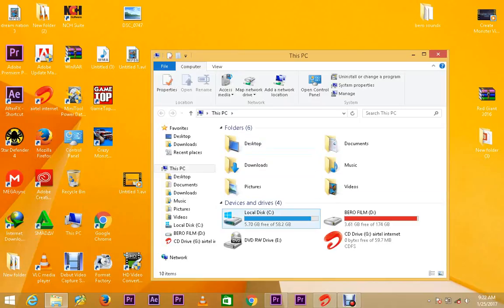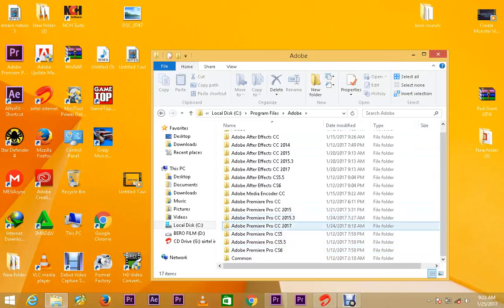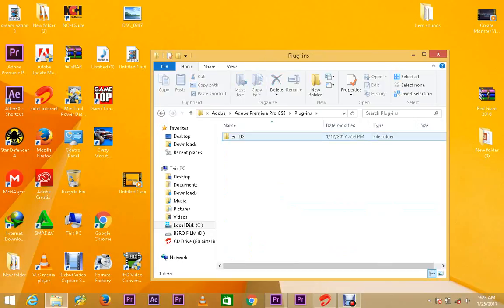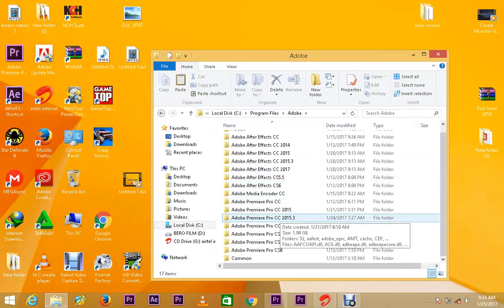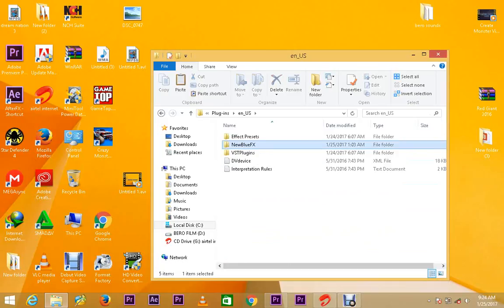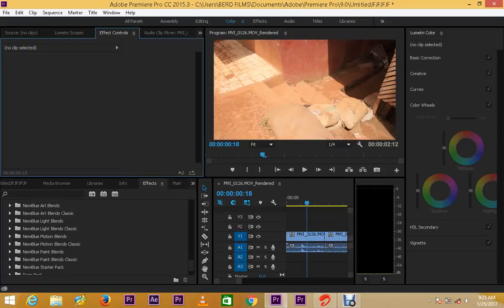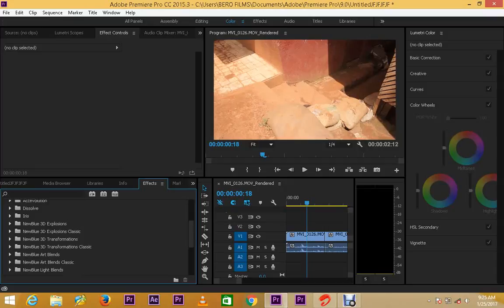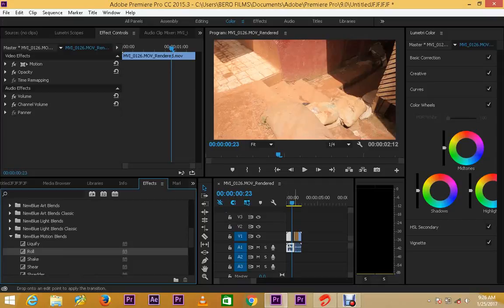How toInstaling newbuefx 3 into adobe cc 2015, 2016, 2017 and future versions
installing newbluefx 3 into premeire cc 2014, 2015, 2016, 2017 and the later versions